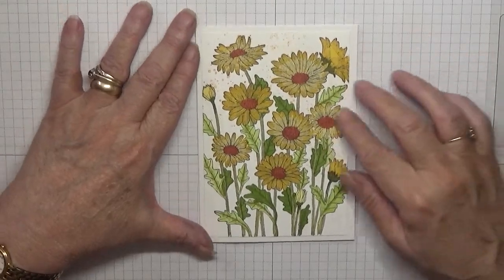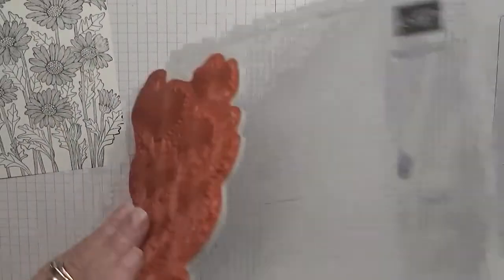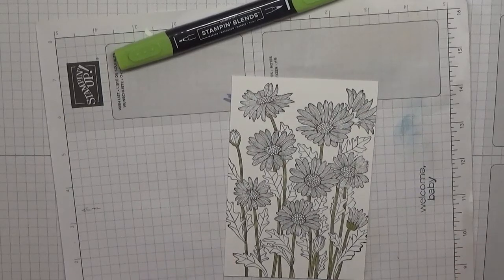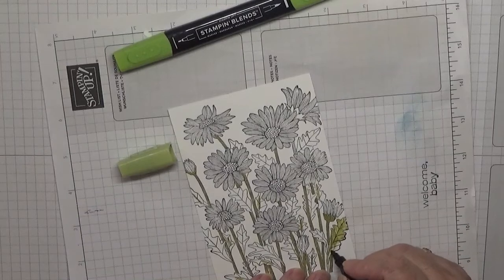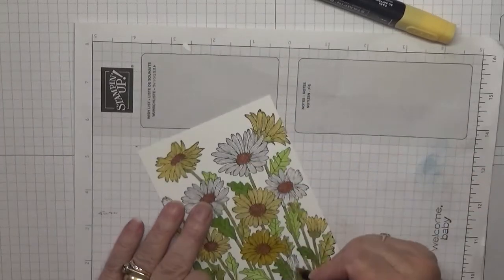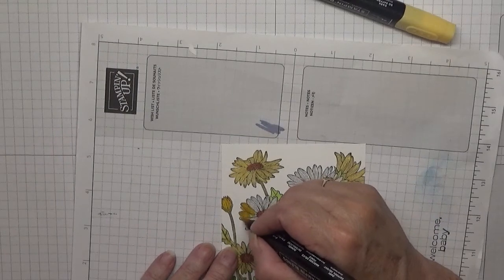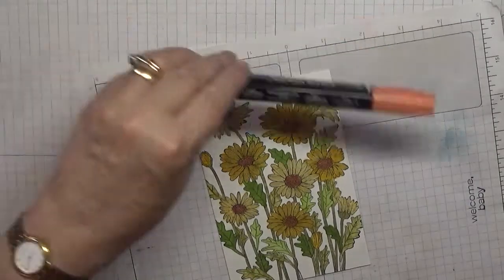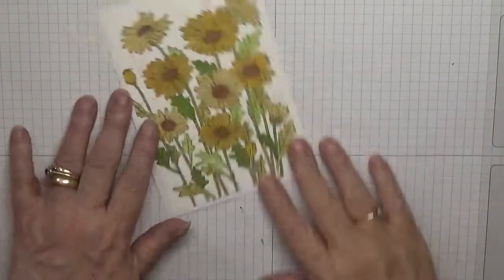502 Stampin Up Daisy Garden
This card was put together using the stamp set Daisy Garden from Stampin Up.